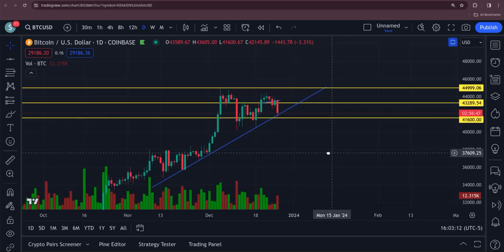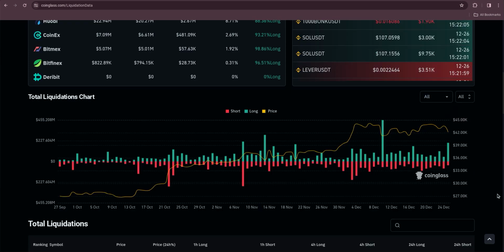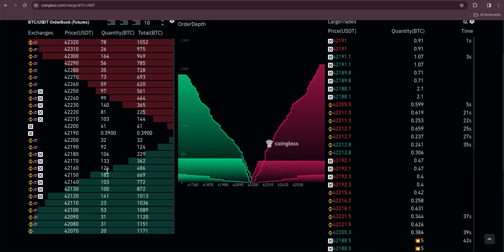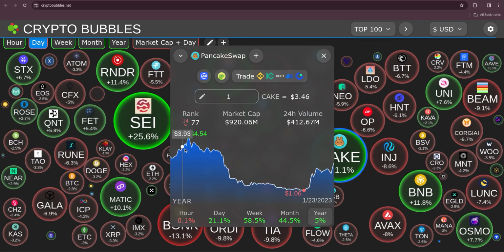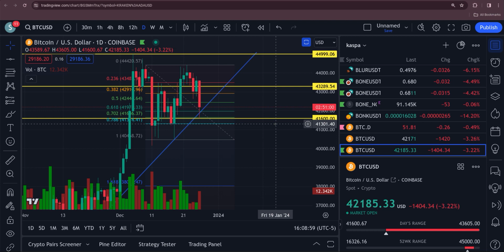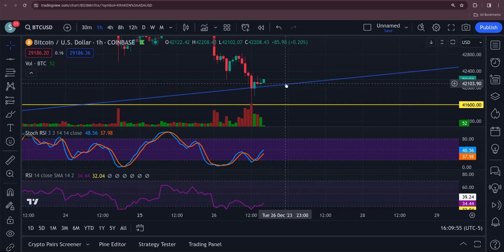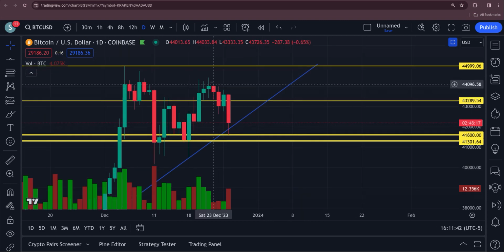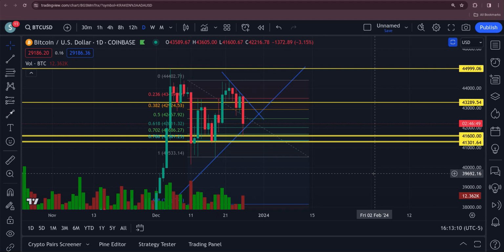BITCOIN BTC PERFECT PULLBACK !! WILL THIS ZONE HOLD ?? BTC DOMINANCE CRASHING !!!